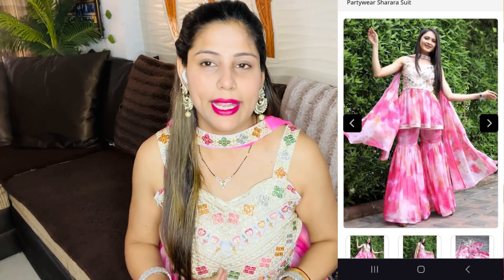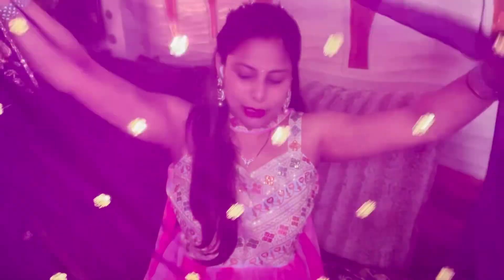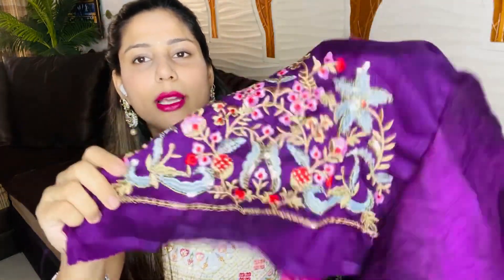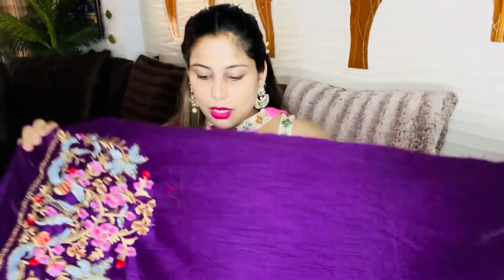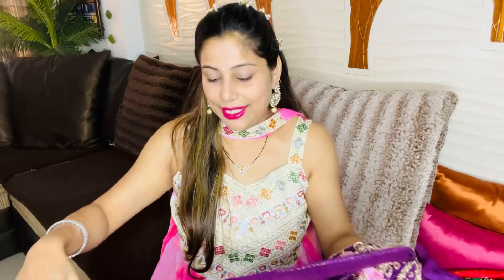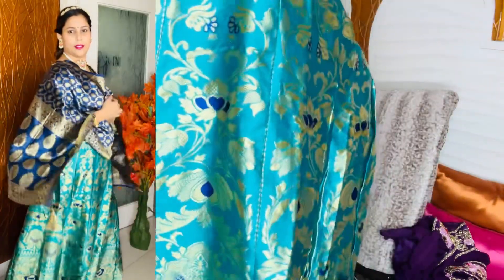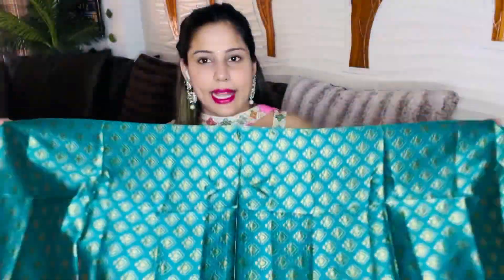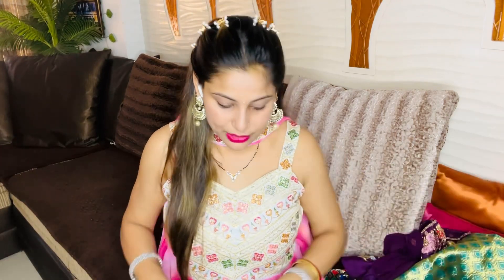🥰yoyo fashion haul/ saree/ lehenga/sharara suit